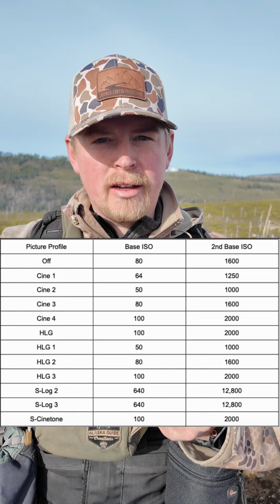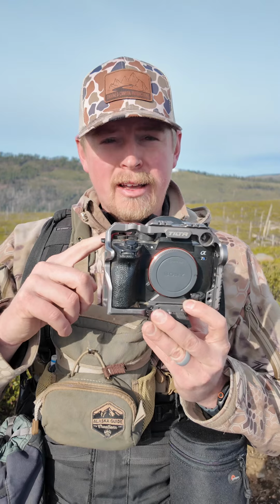Sony Alpha Myths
Top myths I see guys get wrong on their Sony Alpha cameras.